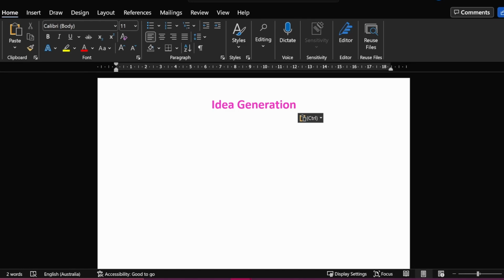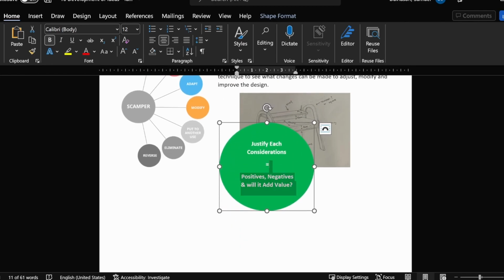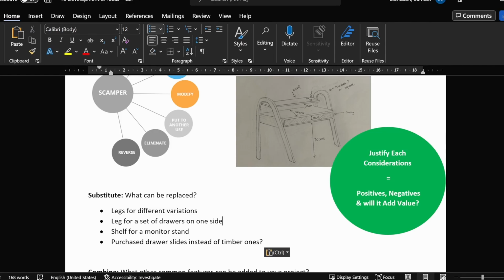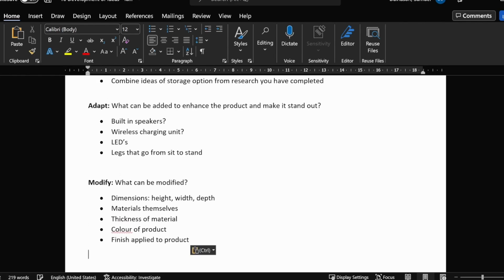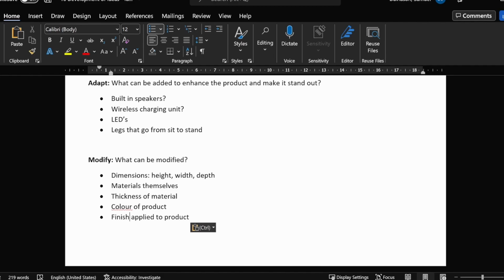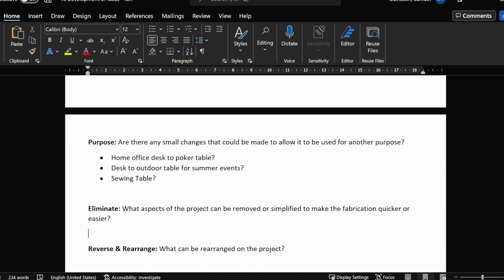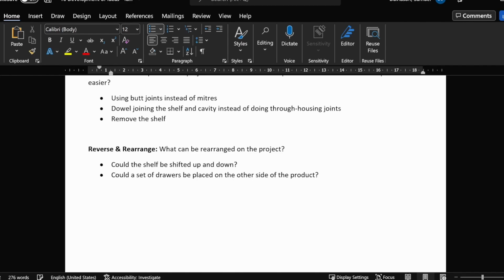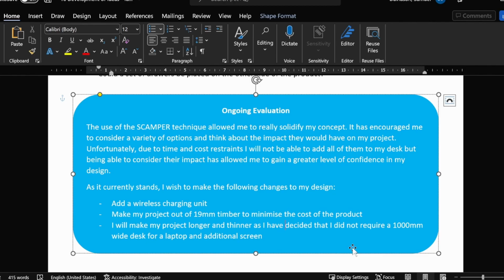16 Development of Ideas Idea Generation